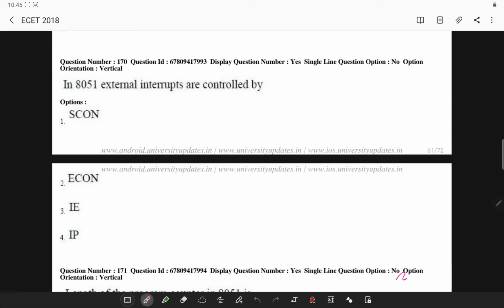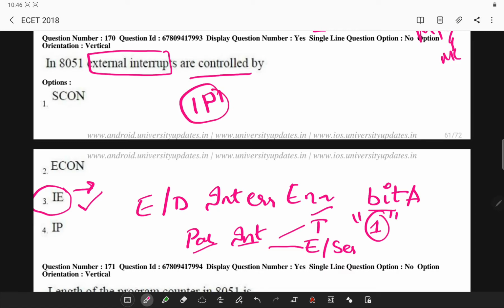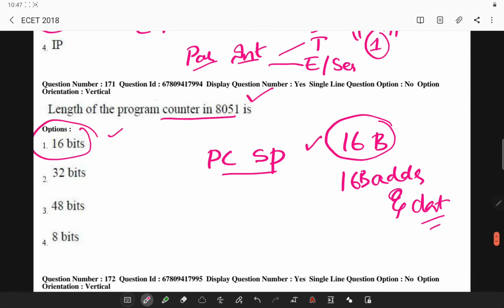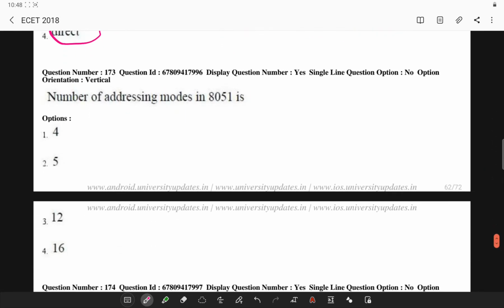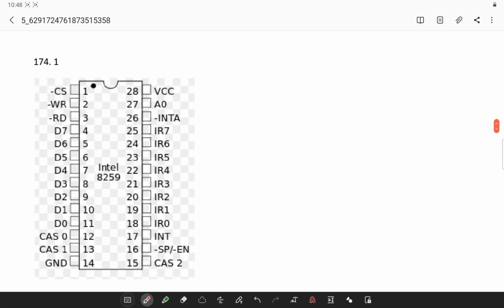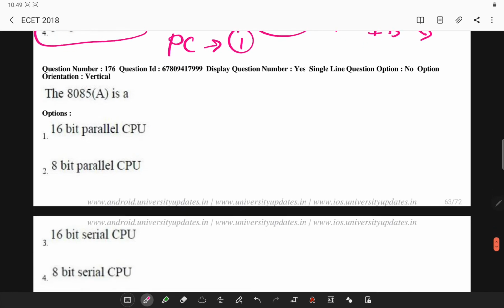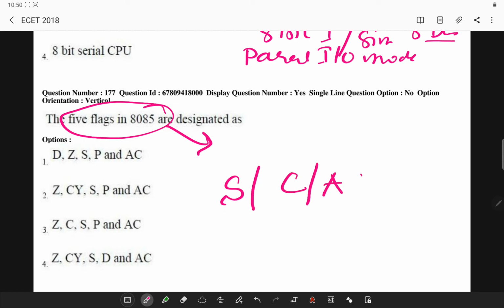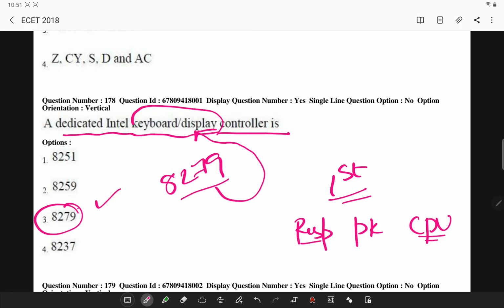2018 AP ECET ECE MICROPROCESSOR AND MICROCONTROLLER QUESTIONS DETAILED EXPLANATION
FOR UPDATES